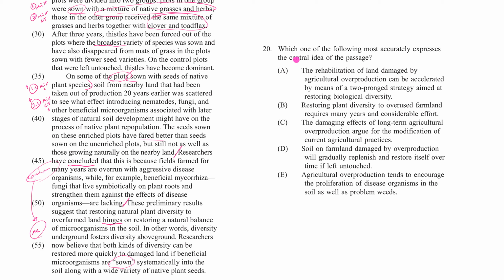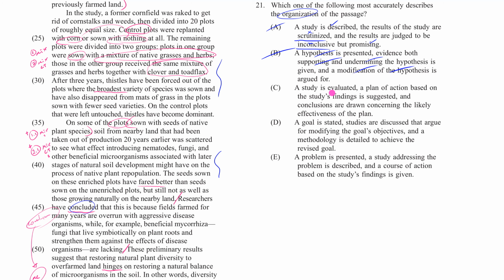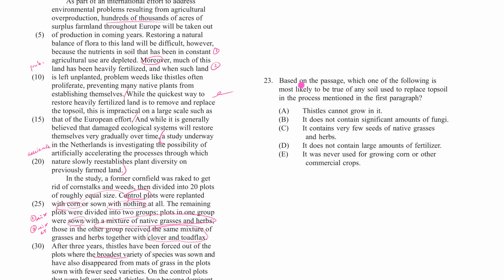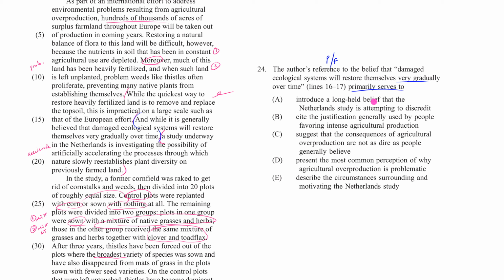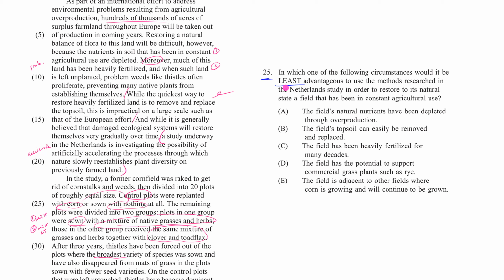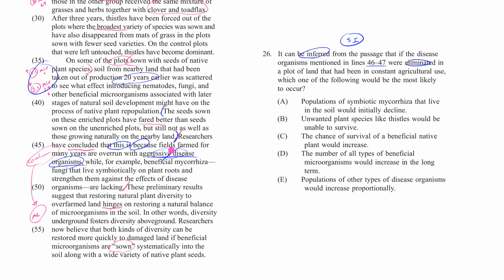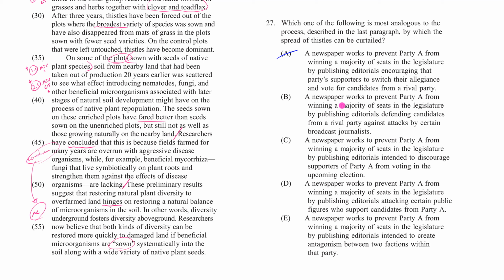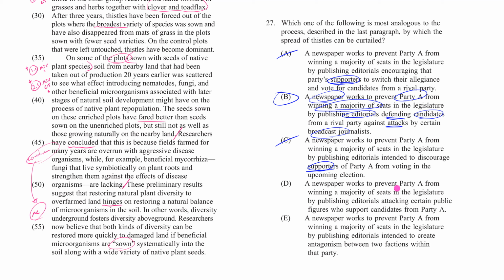LSAT PrepTest 65 December 2011 Section 3 Passage 4 - Questions address environmental problems- 7Sage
LSAT PrepTest 65 December 2011 Section 3 Passage 4 - Questions

As part of an international effort to address environmental problems resulting from agricultural overproduction, hundreds of thousands of acres of surplus farmland throughout Europe will be taken out of production in coming years.

7Sage LSAT is founded by J.Y. Ping and Alan Cheuk, LSAT experts and Harvard Law School J.D.'s.